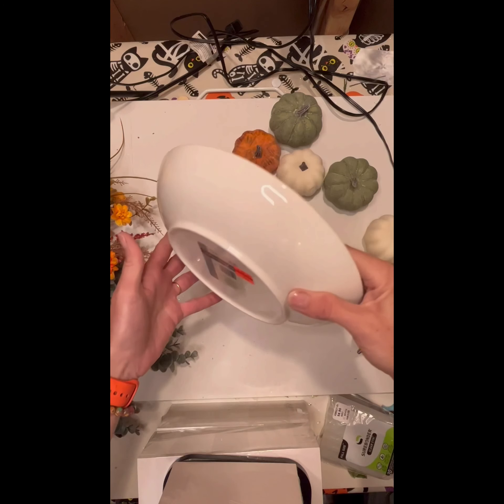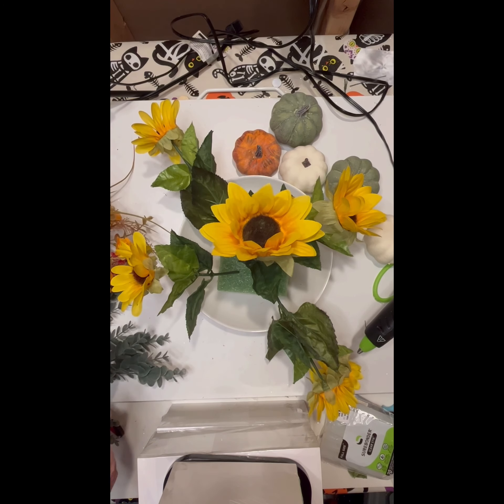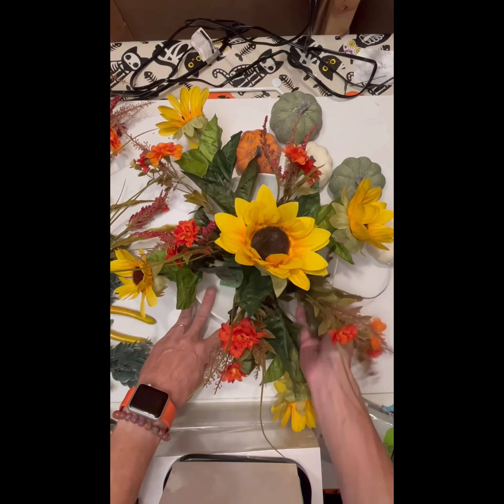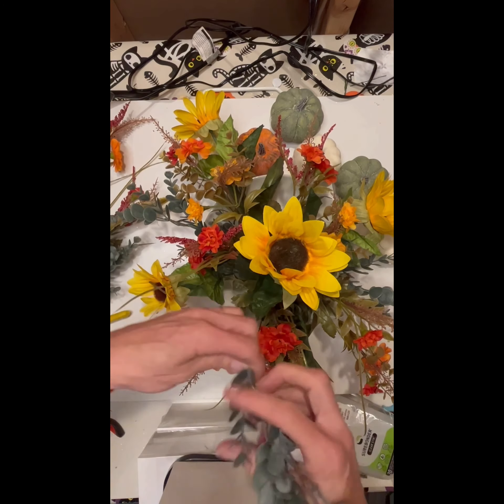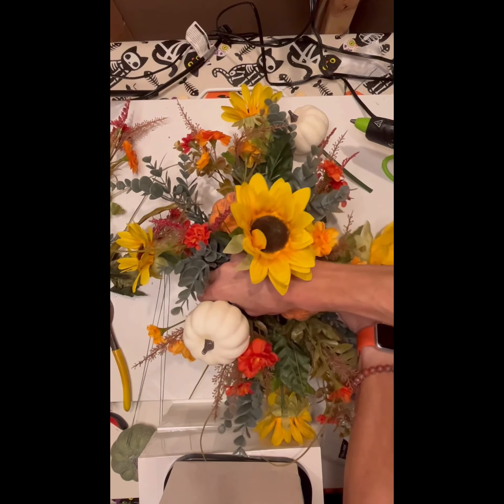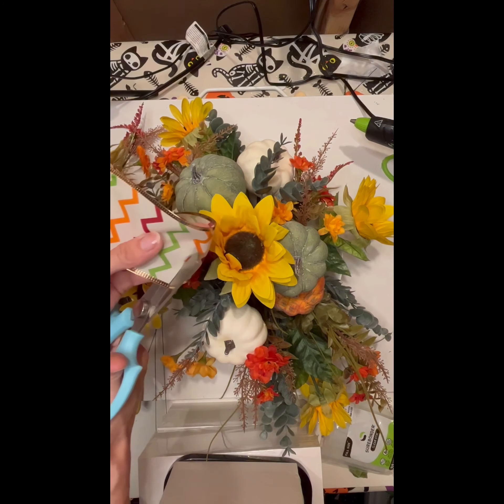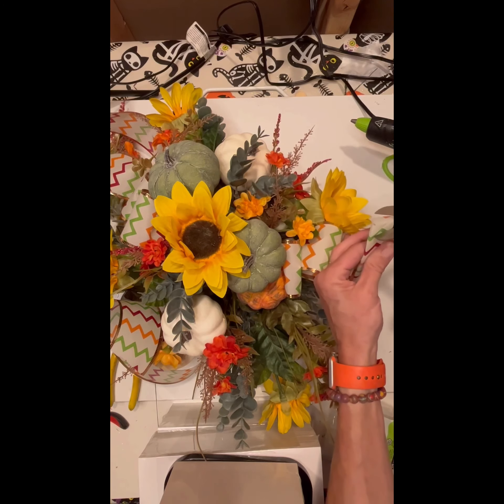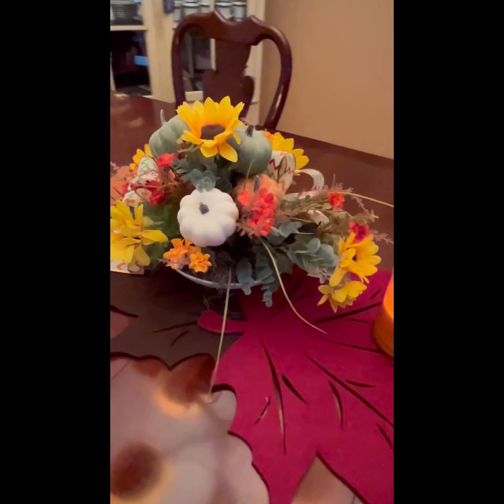Thanksgiving centerpiece/ Table arrangement/ DIY centerpiece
Thanksgiving arrangement for centerpiece using bright colors.